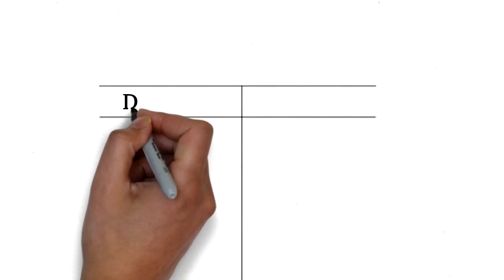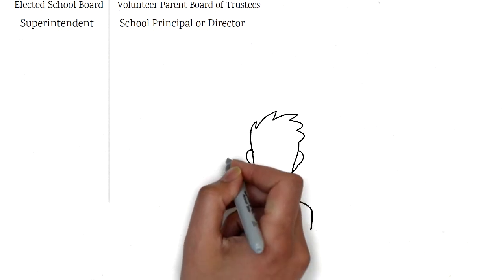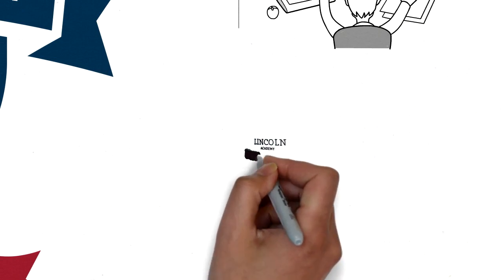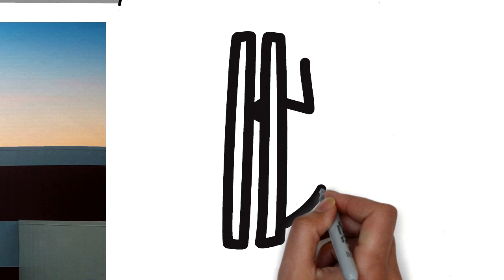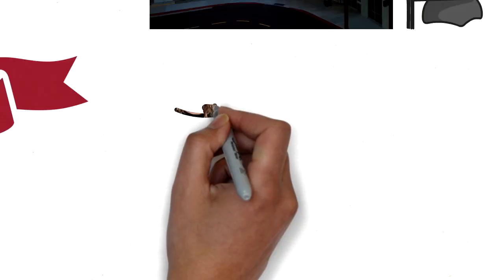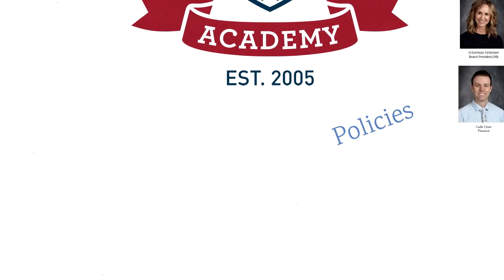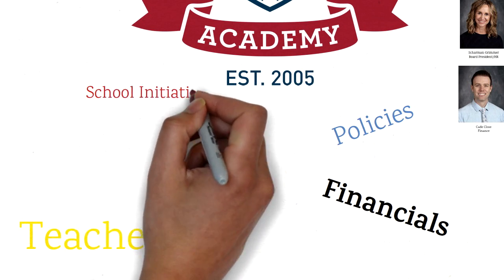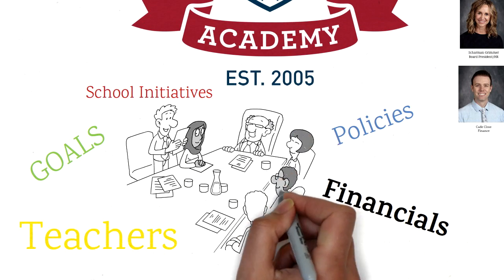Lincoln Academy Board of Trustees Roles and Responsibilities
Helps Lincoln stakeholders understand the role of the Board of Trustees